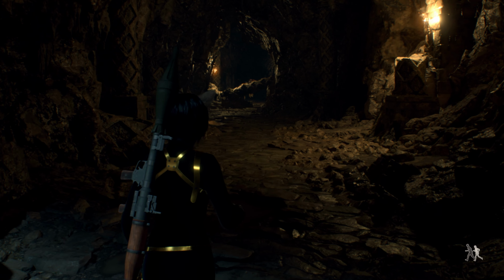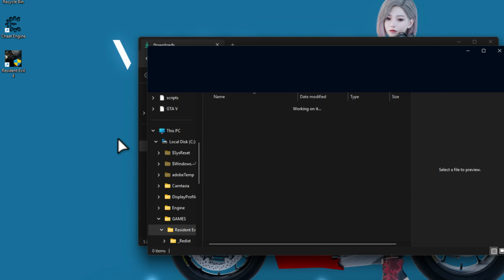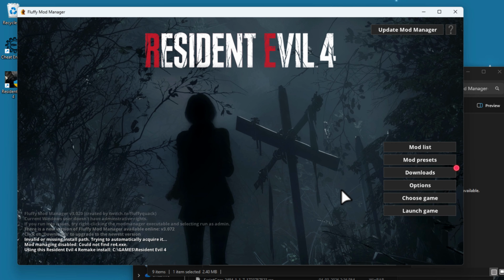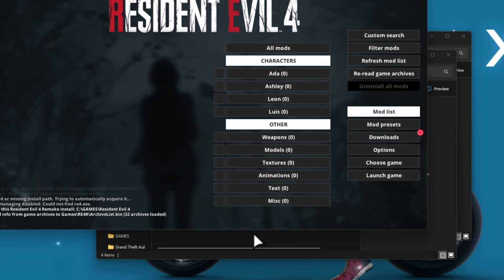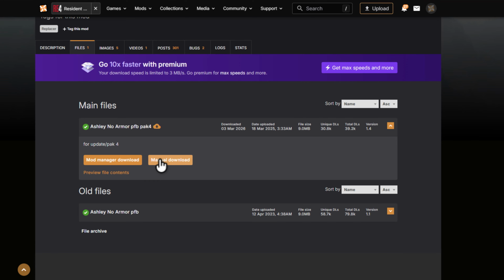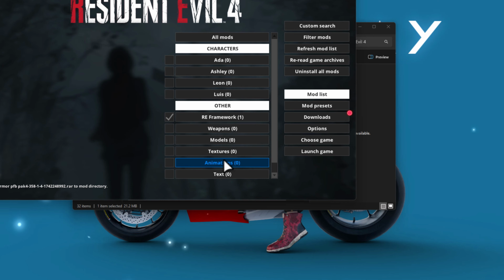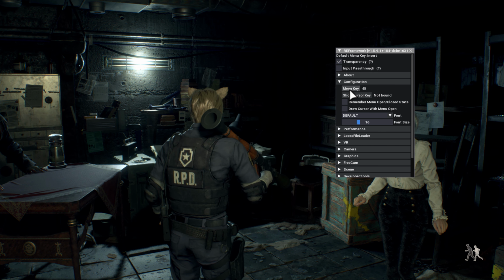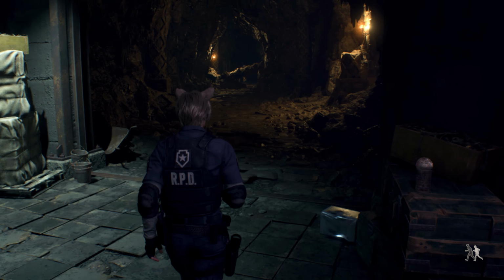How to Install Fluffy Mod Manager for Resident Evil 4 Remake (2026 Guide)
In this guide, I’ll show you how to install Fluffy Mod Manager for Resident Evil 4 Remake on PC in 2026, step by step. This tutorial covers downloading Fluffy Mod Manager, setting up the correct game path, installing mods properly, enabling and disabling mods safely, and fixing common issues like mods not appearing or crashing the game.

00:00 Preview
00:06 Start
02:44 Results